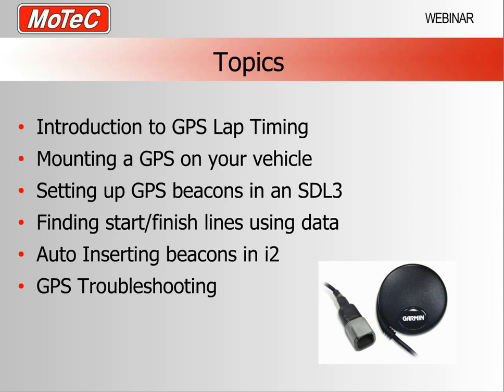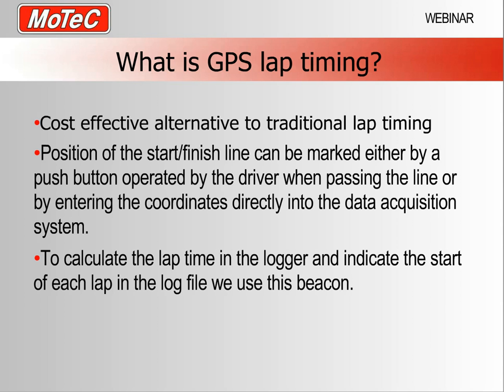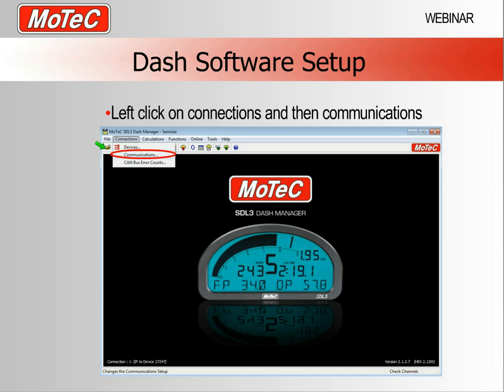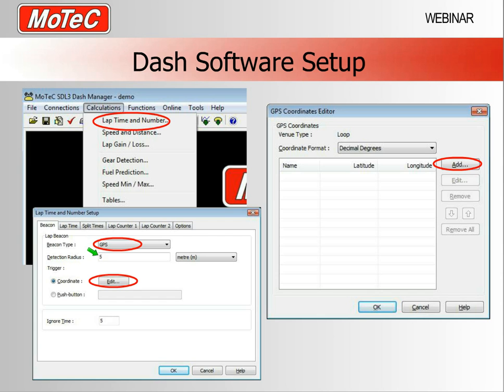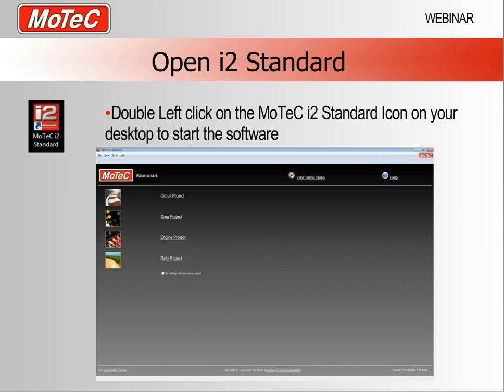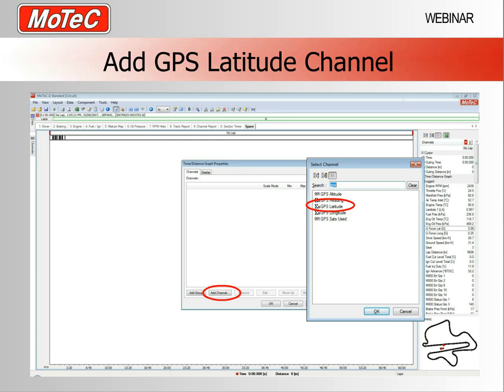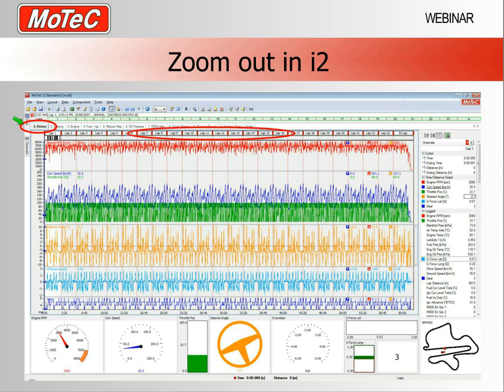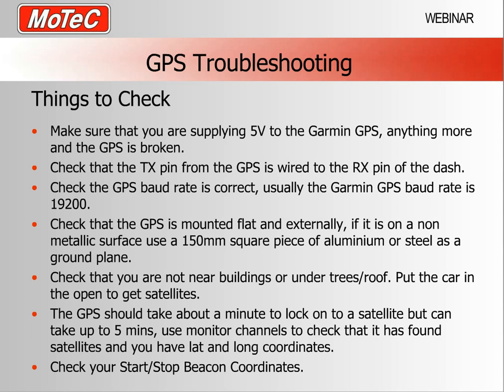How to View Add Update and Insert GPS Beacons